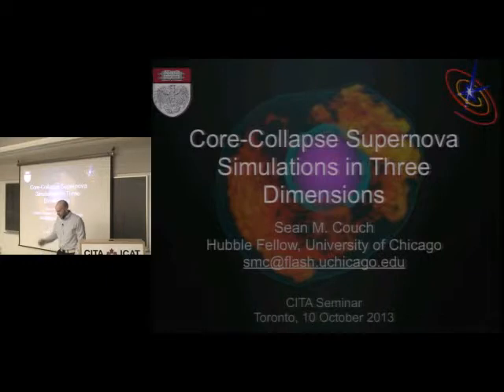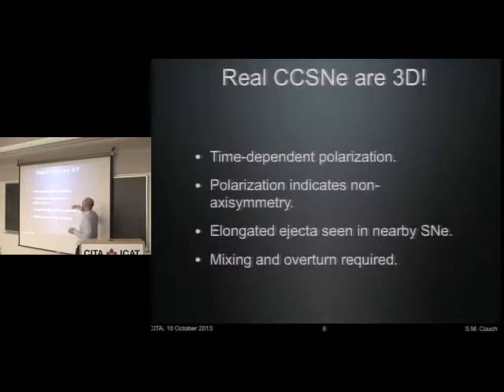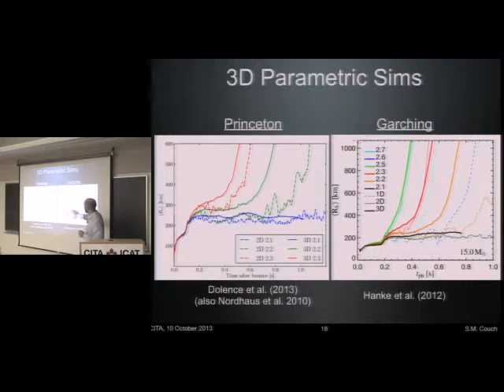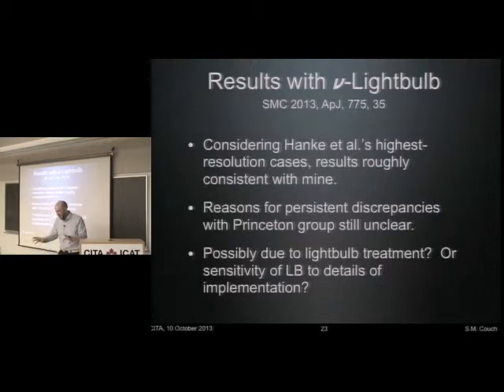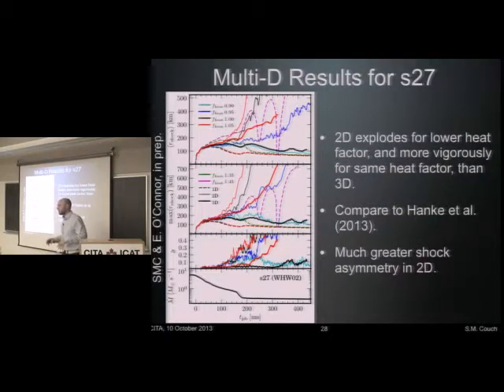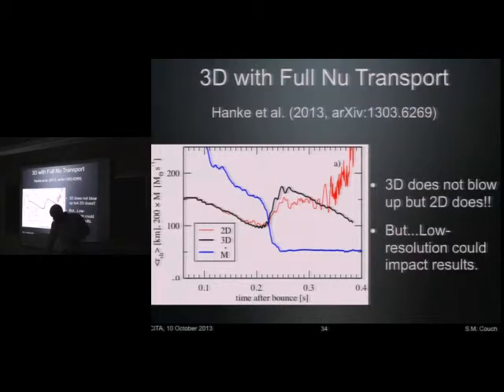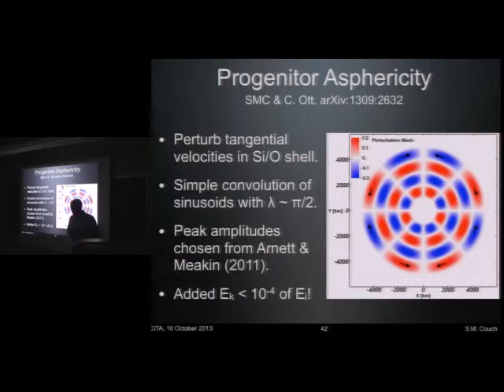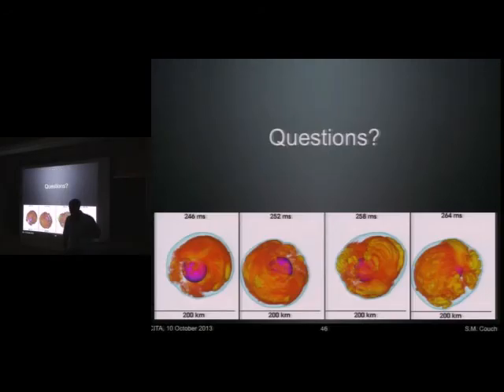CITA 542:Core-Collapse Supernova Simulations in Three Dimensions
Title: Core-Collapse Supernova Simulations in Three Dimensions
Speaker: Sean Couch (U of Chicago)
Date: October 10, 2013